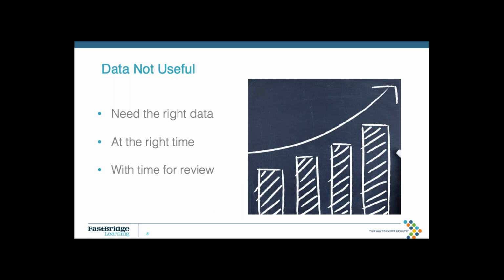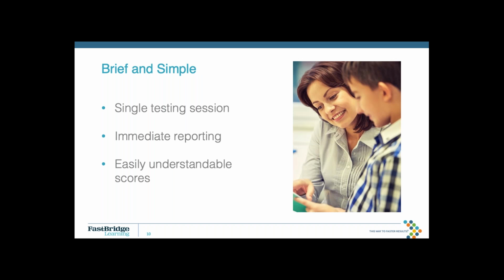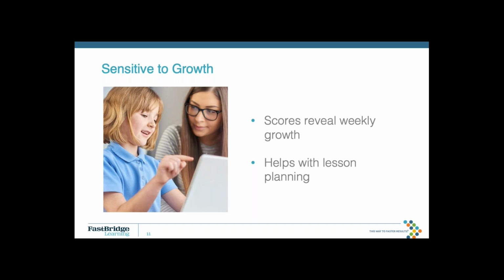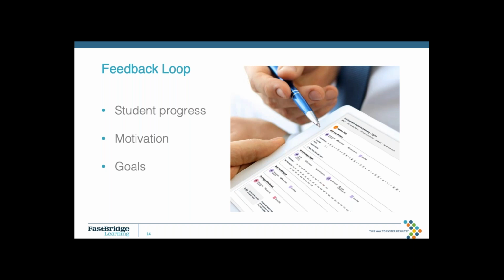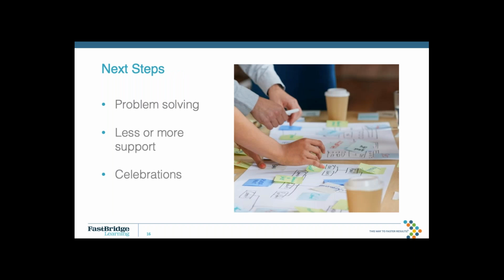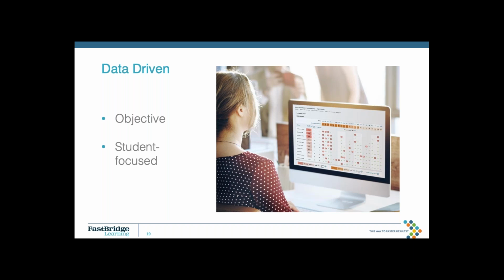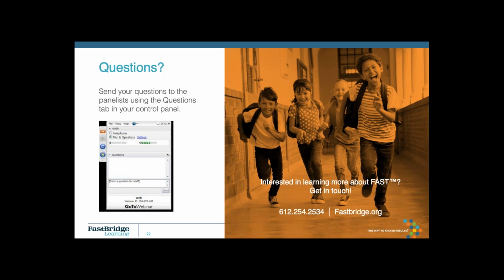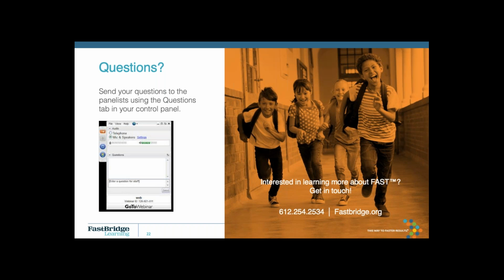4 Fundamentals of Formative Assessment